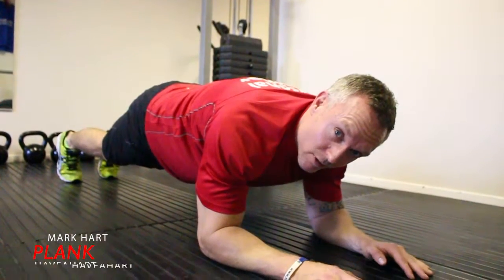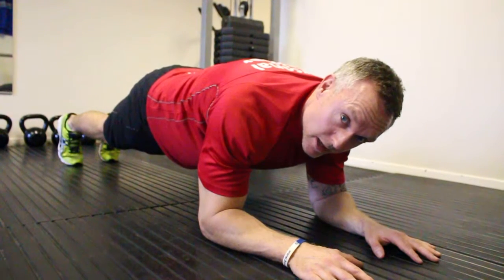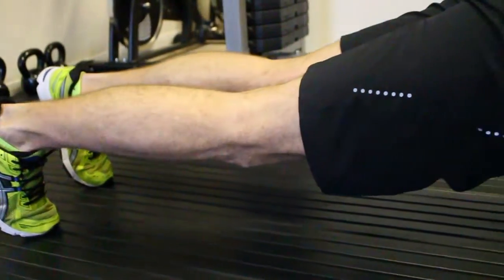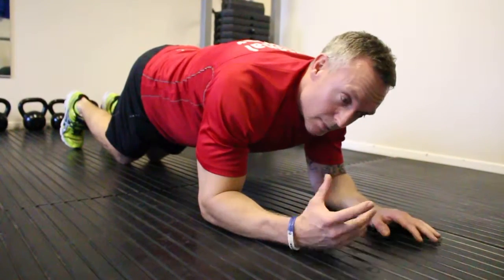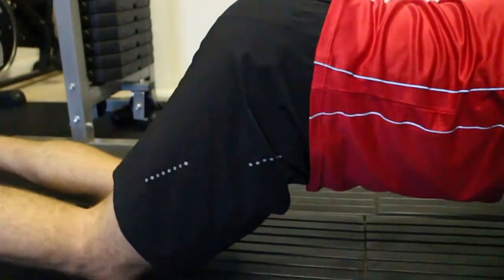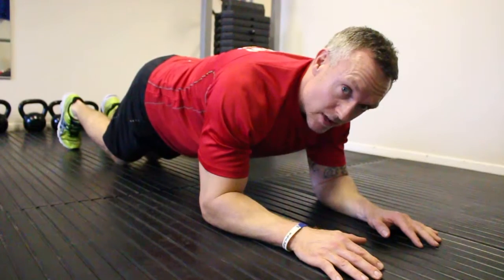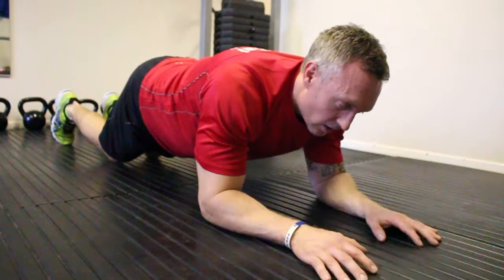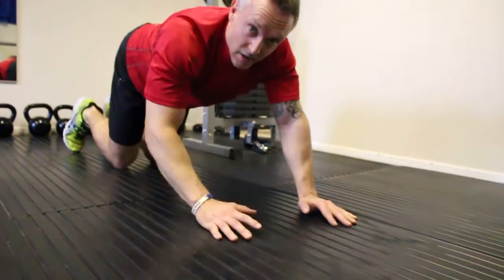How To Do A Perfect Plank Beginners Exercise Tutorial - How To Plank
Personal trainer Mark Hart shows you how to do the plank exercise safely,
This is a great exercise for beginners who want to start to improve there core strength and learn how to the plank exercise safely.

For everyone out there who wants to start working out but do not exactly know where to start or what to do, this plank exercise for beginners is especially dedicated to you!